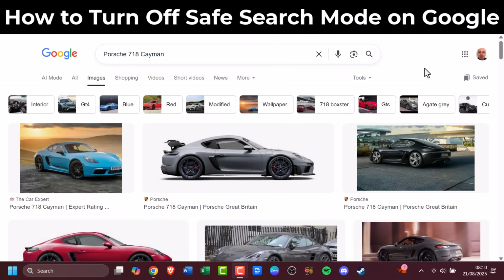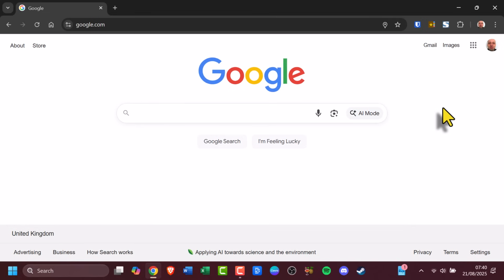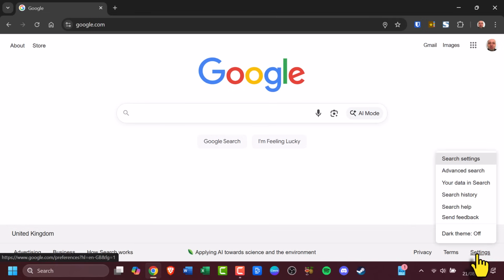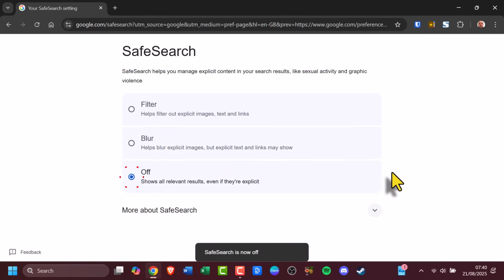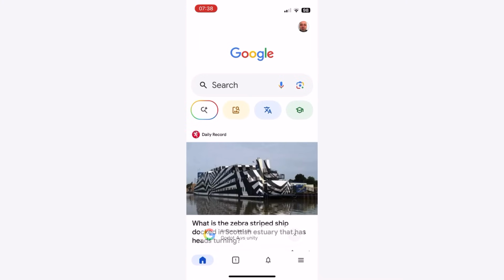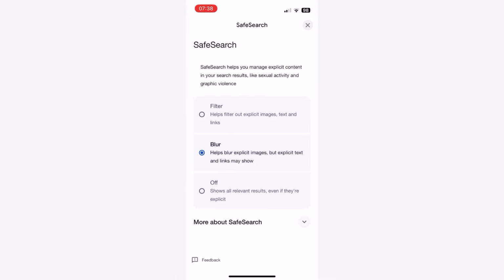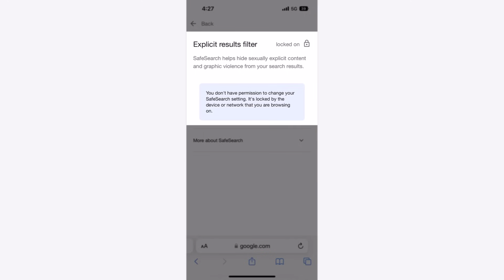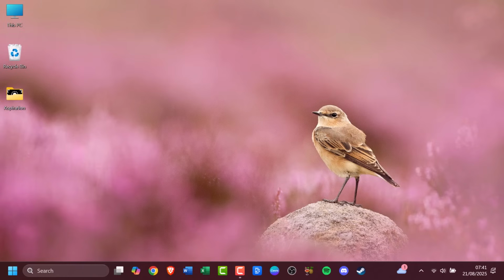How to Turn Off SafeSearch on Google (Step by Step Guide)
Learn how to turn off SafeSearch on Google in just a few quick steps. SafeSearch filters explicit results, but sometimes you may need to turn it off. In this video, I’ll show you how to disable SafeSearch on both desktop and mobile, explain the Filter, Blur, and Off options, and cover what to do if SafeSearch is locked by Family Link or your network.

🔹 Works on Google.com and the Google app
🔹 Step-by-step SafeSearch settings guide
🔹 Desktop and mobile instructions